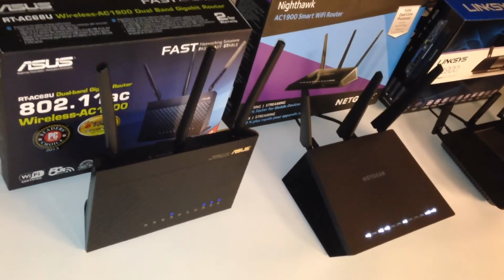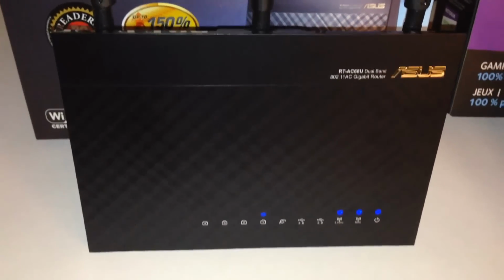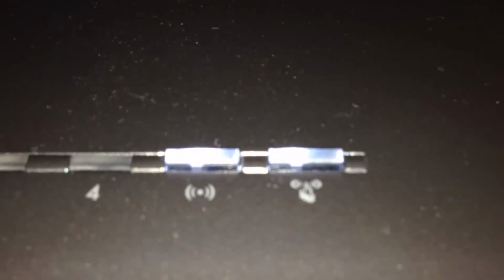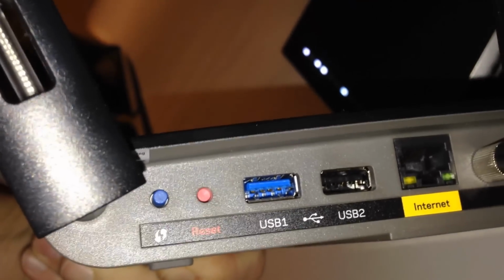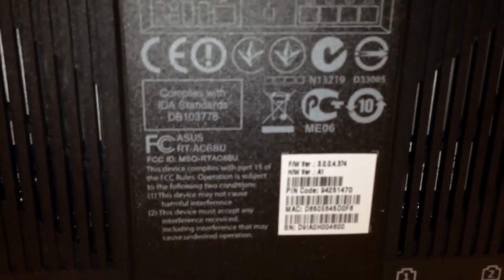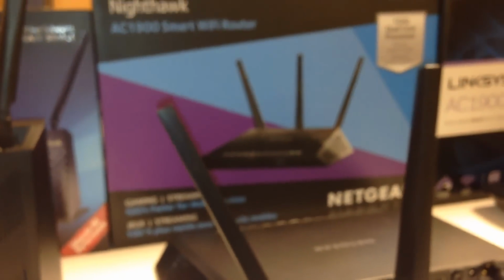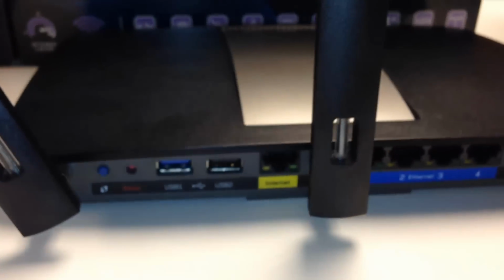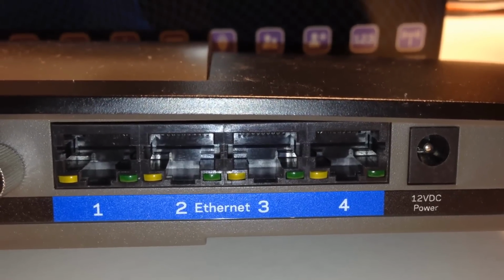Brief look at the design of the ASUS RT-AC68U, Netgear R7000, and Linksys EA6900 802.11ac routers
Close-ups of the front LEDs and rear ports and buttons, comparing the designs.